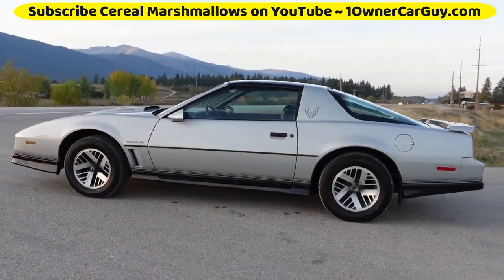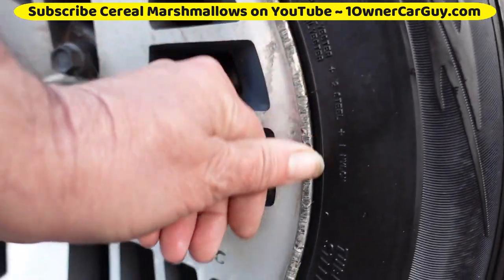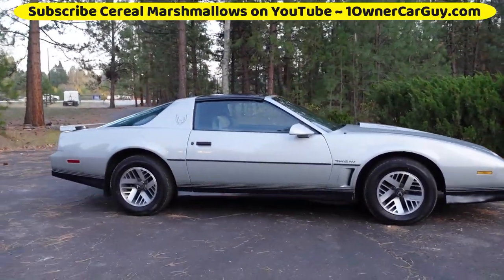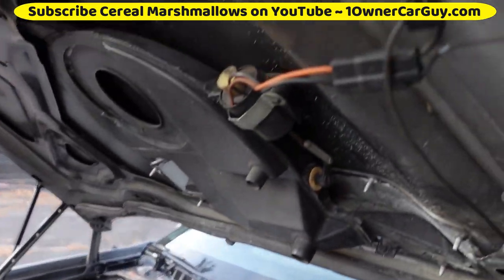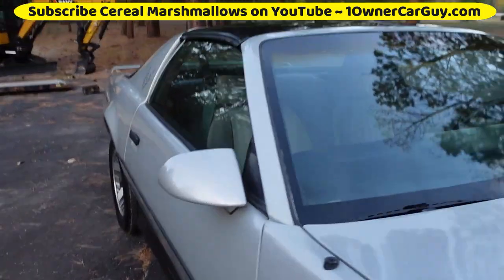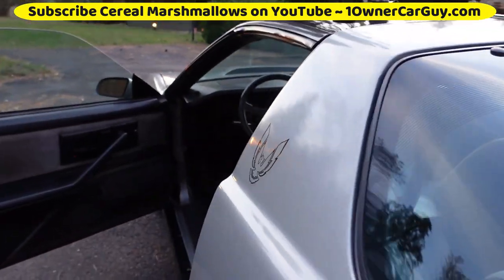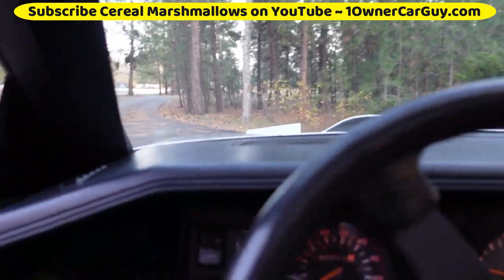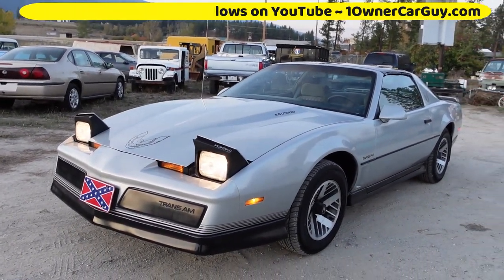1984 Pontiac Firebird Trans Am ~ 2 Owner Mostly Restored F-Body LOW 98,000 Original Miles ~ For Sale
A SWEET 3rd Generation 1984 Pontiac Firebird Trans Am. This car has been gone through and restored and they put nearly everything on it new.  There is very little that a guy could do to this car you will see in the video it is a VERY straight car!

From Wikipedia
The Trans Am was a specialty package for the Firebird, typically upgrading handling, suspension, and horsepower, as well as minor appearance modifications such as exclusive hoods, spoilers, fog lights and wheels. Four distinct generations were produced between 1969 and 2002. These cars were built on the F-body platform, which was also shared by the Chevrolet Camaro.

Despite its name, the Trans Am was not initially used in the Trans Am Series, as its smallest engine exceeded the SCCA's five-liter displacement limit.

The second generation was available from 1970 until 1981. The Firebird Trans Am was selected as the Official Pace Car for the 1979 Daytona 500, 1980 Indianapolis 500, and again for the 1981 Daytona 500.

The Trans Am GTA (Gran Turismo Americano) was an options package available on the Firebird Trans Am which added gold 16-inch diamond-spoke alloy wheels, a monochromatic paint scheme, and special cloisonné GTA badges. The GTA (along with the Formula model that was intended to fill the gap between the base model Firebird and mid-level Trans Am) was the brainchild of former Pontiac marketing manager Lou Wassel. It was intended to be the "ultimate" Trans Am and was the most expensive Firebird available. The GTA equipment package officially went on sale in 1987 and avoided a gas-guzzler tax thanks to its lightweight PW 16-inch gold cross-lace wheels. The high-performance WS6 suspension package was also re-tuned to offer a more compliant ride while still maintaining tight handling characteristics. Engine choices consisted of an L98 5.7 L (350 ci) TPI V8 mated to GM's corporate 700R4 automatic transmission or the 5.0 L (305 ci) TPI V8. A five-speed manual was available but was mated to the 5.0 L only. The GTA trim level was available from 1987 through the 1992 model year.

For 1989, the 20th-anniversary turbo Trans Am project (originally conceived by Bill Owen of Pontiac) was outsourced to PAS, Inc., an engineering firm led by Jeff Beitzel. Beitzel and his team did most of the TTA development work. The 3.8 L turbocharged V6 engines were built by PAS at their 40,000 square foot City of Industry, CA plant. From there, they went to GM's plant in Van Nuys, CA to be installed into GTAs on the F-Body assembly line. The cars were then shipped back to PAS for final assembly, testing, and quality control. Incidentally, the GTA chassis were selected at random, thus there is no correlation between the VIN and production sequence number. The initial number of cars to be produced had ranged from 500 to 2,500 until GM finally settled on 1,500. In all, a total of 1,555 Turbo Trans Ams were manufactured. One of these served as the 1989 Indianapolis 500 pace car.